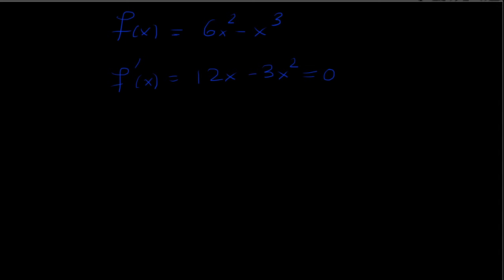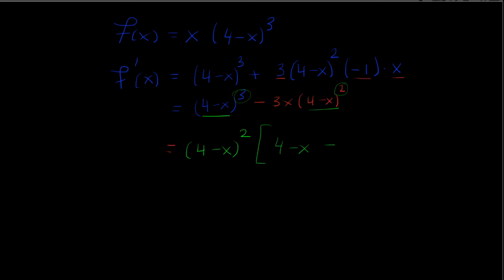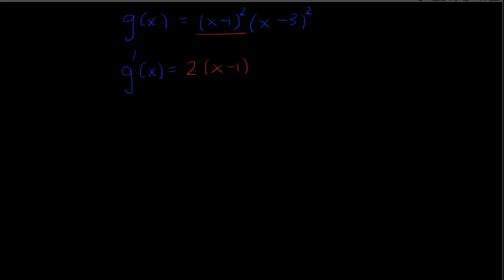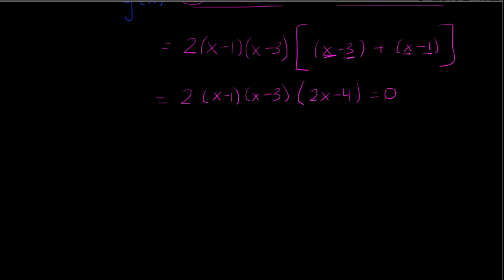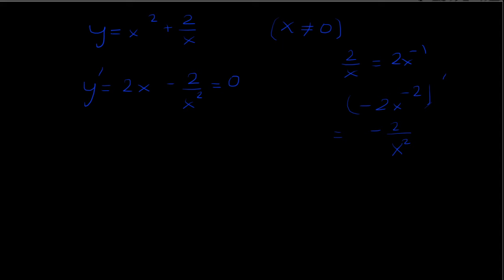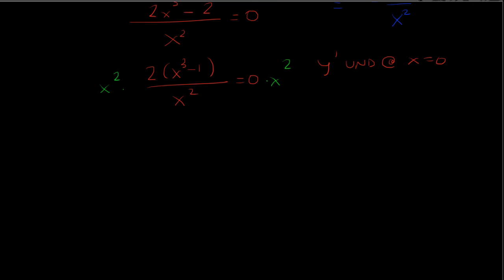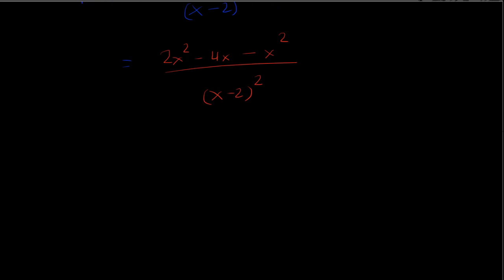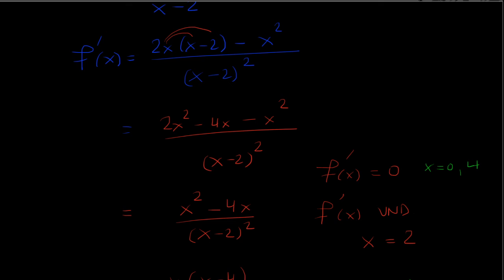Finding Critical Points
In this video, we look at how to find critical points and what to do if the domain does not contain the critical point.